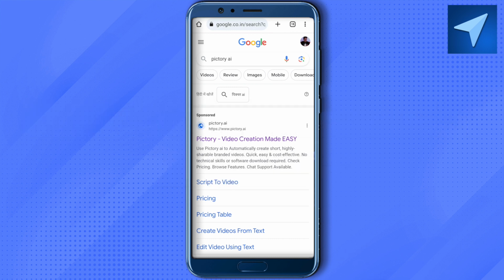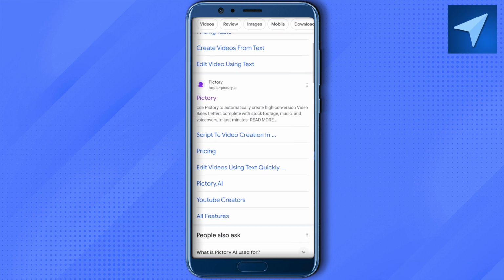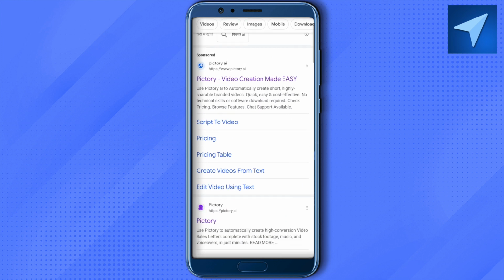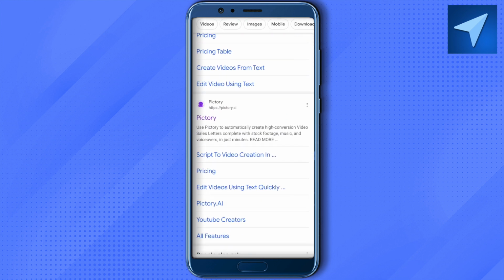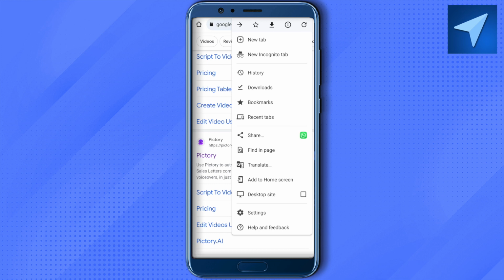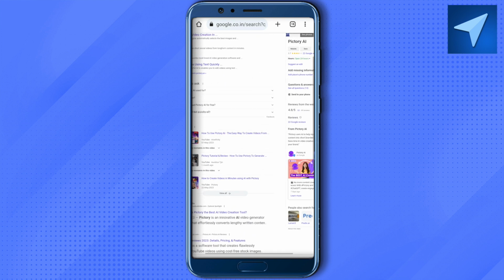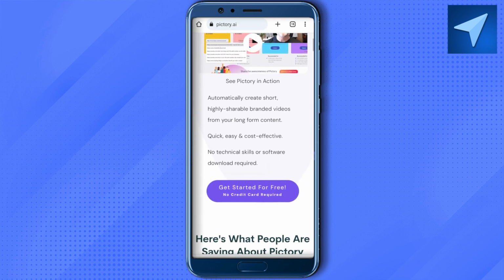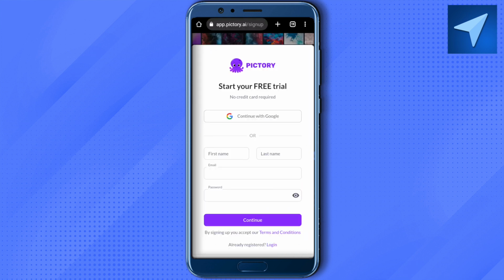How To Use Pictory.AI In Mobile (2025) Easy Tutorial